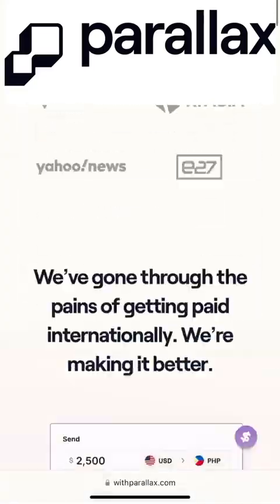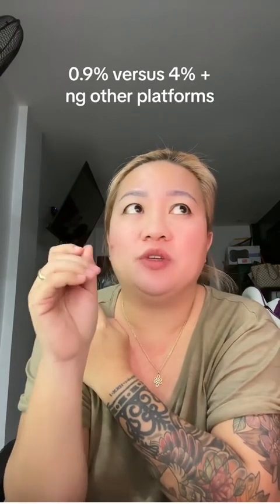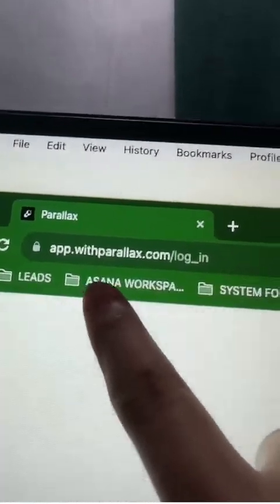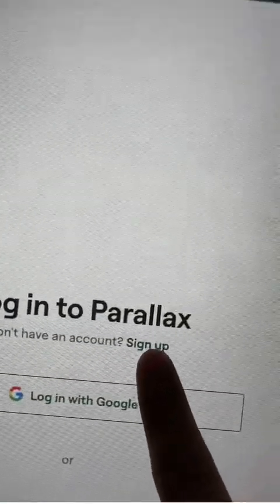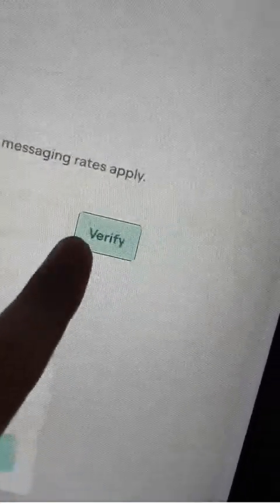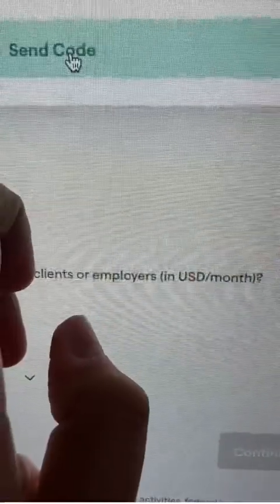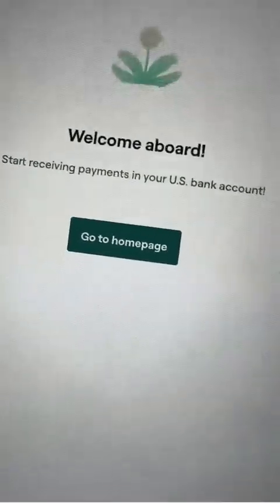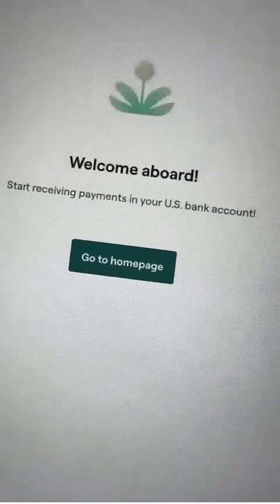BILISAN NYO MAGSIGN UP SA ✨PARALLAX✨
Alam ko hindi lang ako ang nanghihinayang sa mataas na fees ng mga platforms. If you’ve been a freelancer, Independent Contractor or have been working from home for quite some time, I know damang dama mo din yung sakit ng fees. I remember my VAs saying, “pang isang sakong bigas na!” which is true. Anyway, dahil puyat na din lang naman ako, nagsearch ako ng alternative mga mare! Searched for a better payment platform for freelancers. Here’s Parallax. Sabay sabay nating pagaralan at subukan because the 0.9% versus other platforms’ over 4% fee is ✨ GIVINGGGG ✨

Use my code: BLOGGYMARY para sa surprise 😁✨🤌🏼

Tags 🏷️ This video is about freelancing, work from home, bpo, online jobs, virtual assistant